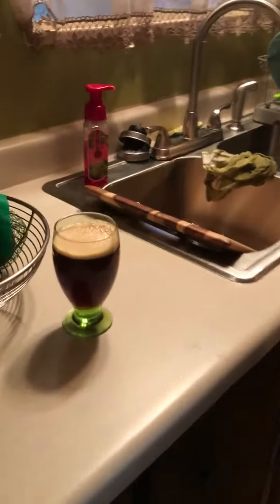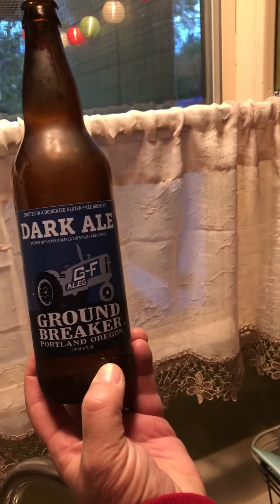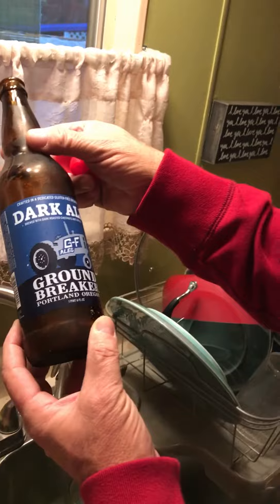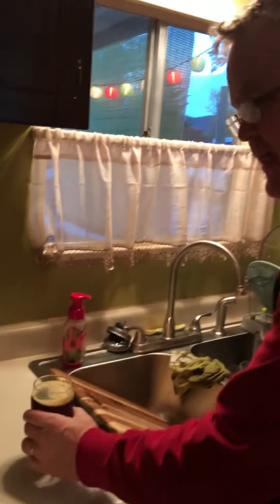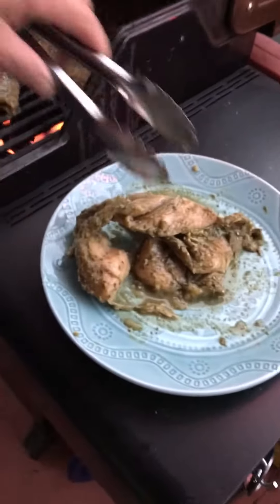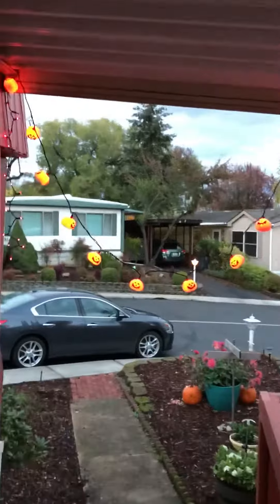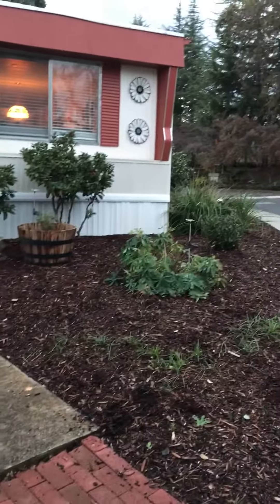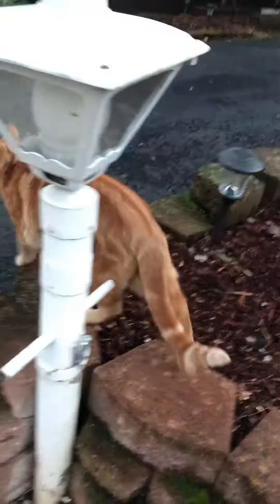Tucker needs a new home